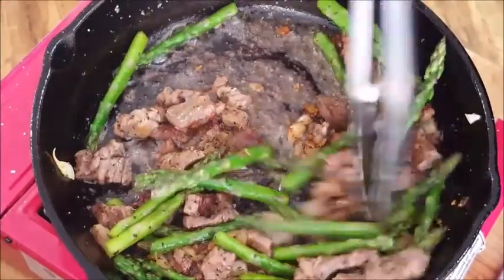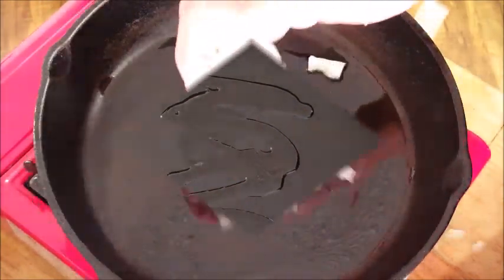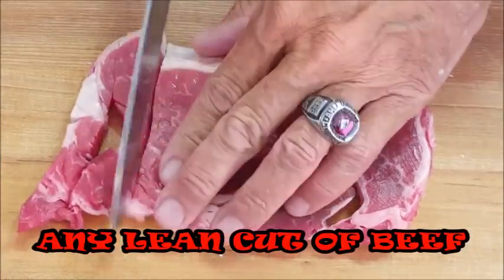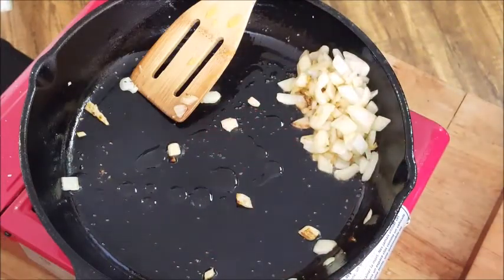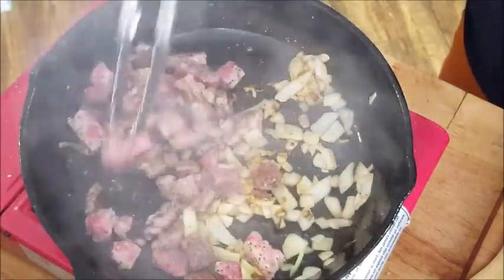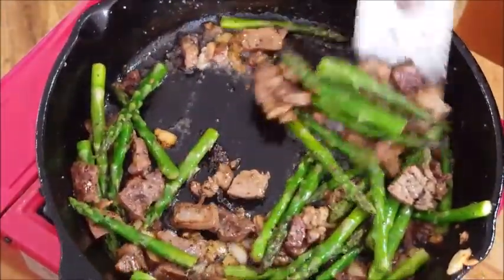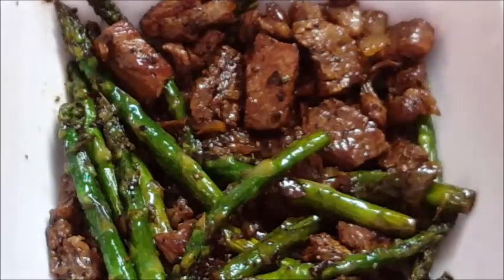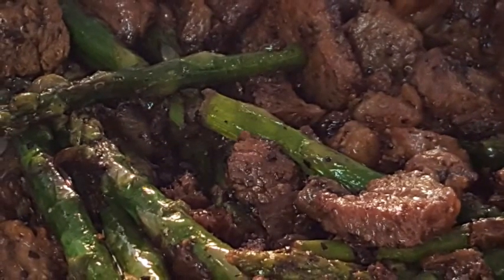STEAK BITES WITH ASPARAGUS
A quick and easy nutritional beef and veggie dish cooked up in one skillet using simple seasonings on a well-marbled rib eye steak cut up into bite-sized pieces and cooked together with fresh asparagus tips and sauteed onions.